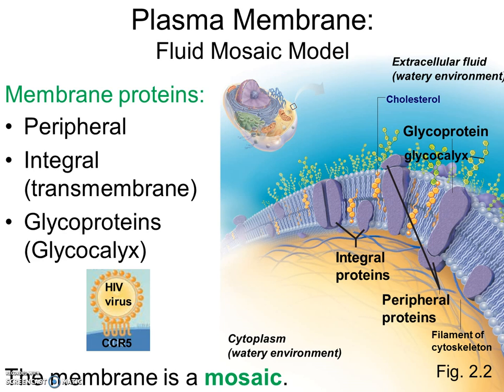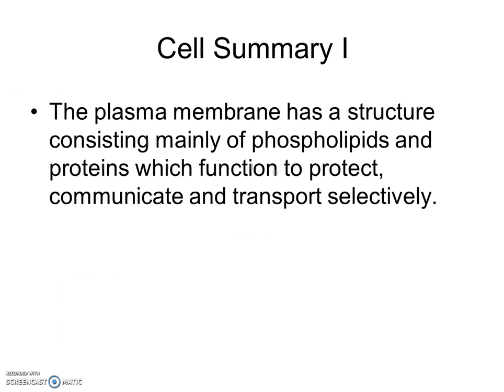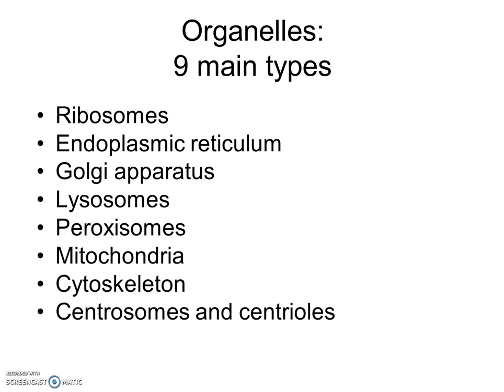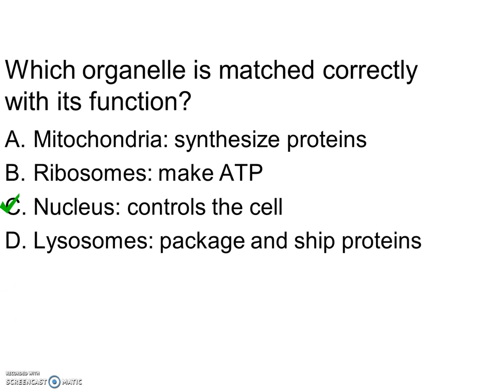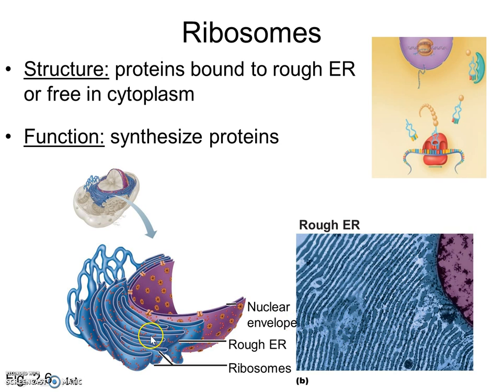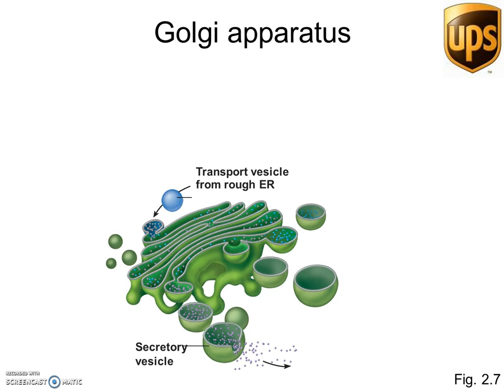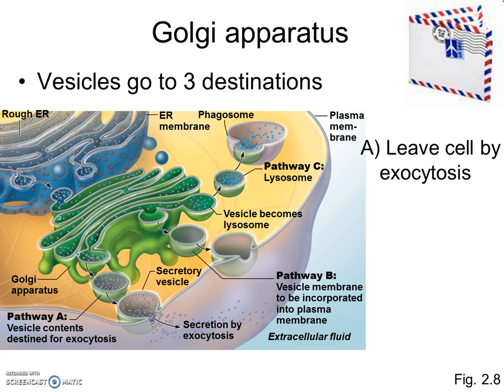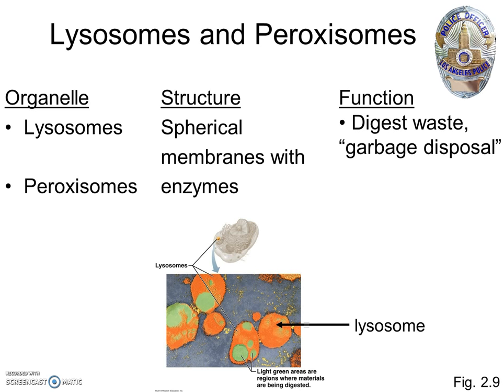Cell part 2